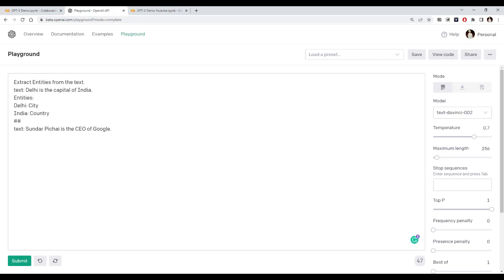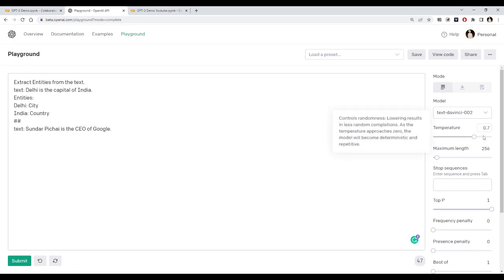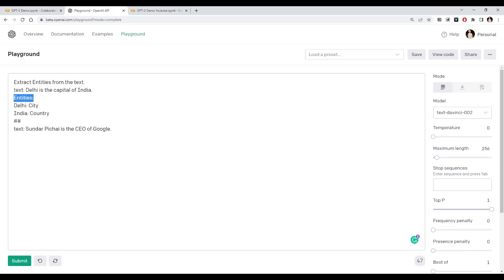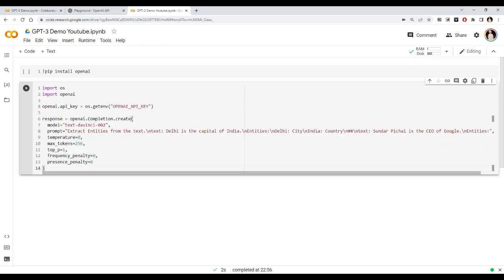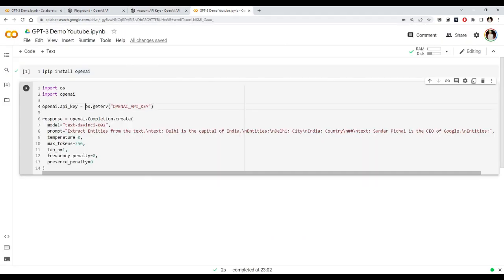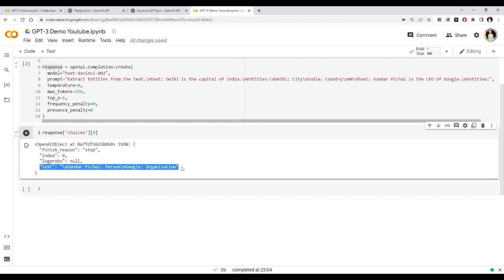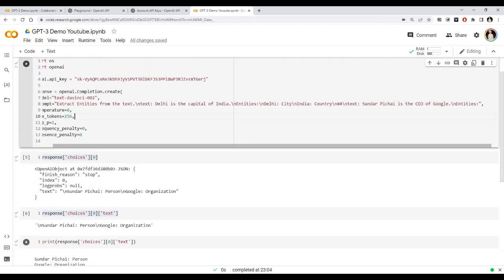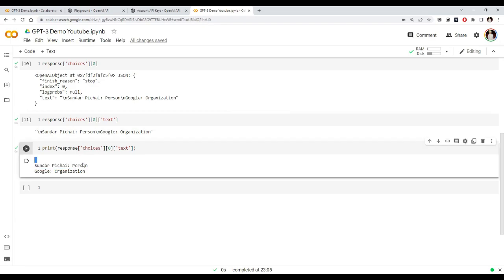Learn How to integrate GPT-3 Prompt into Python Code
In this video, I have explained how to take GPT-3 prompt, Create the OpenAI API key, and access it in Python code.

In the last video, I talked about what is GPT-3 and how to write GPT-3 prompts for NLP applications like Sentiment Analysis and Named Entity Recognition.